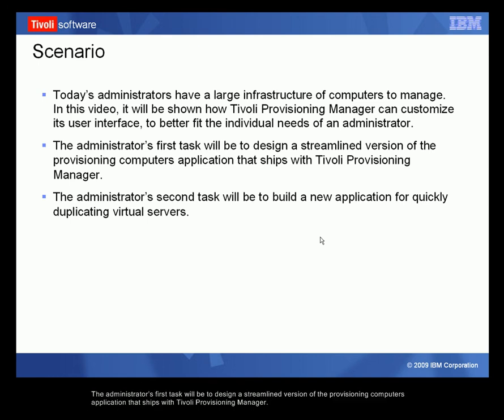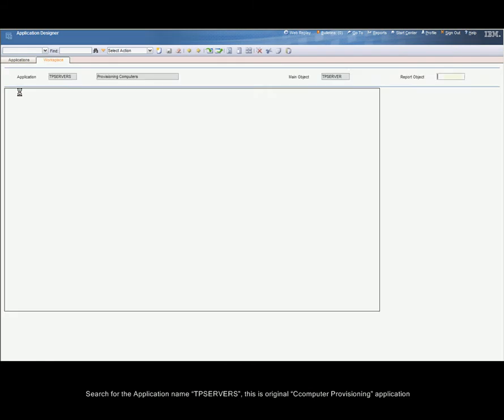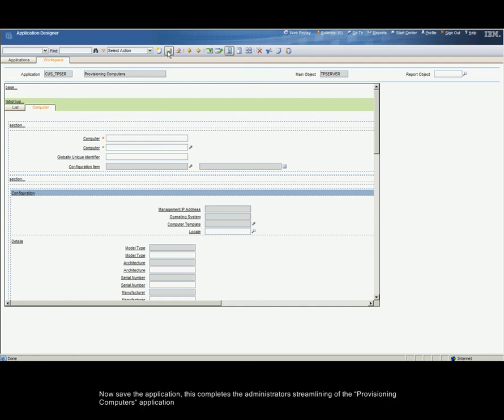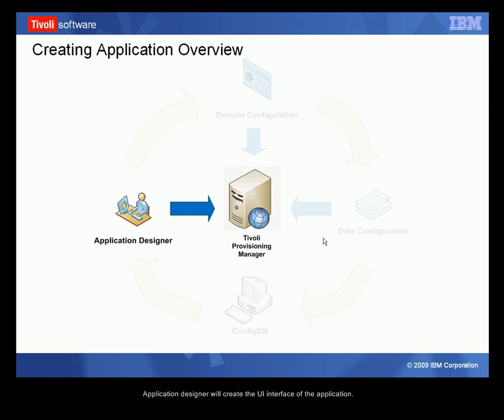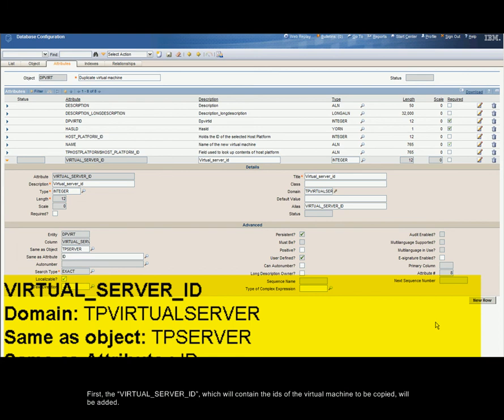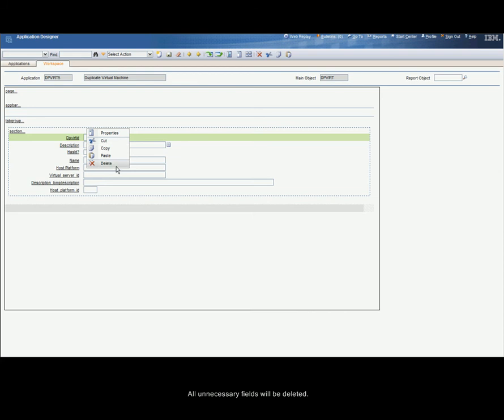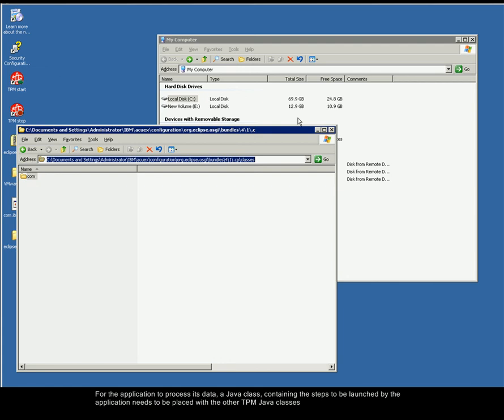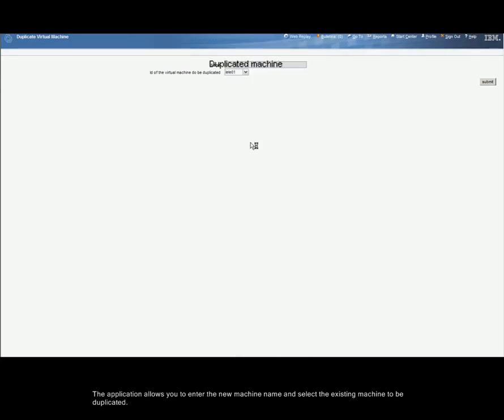Tivoli Provisioning Manager 7.1.1 UI Customization demo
Customizing the Tivoli Provisioning Manager interface